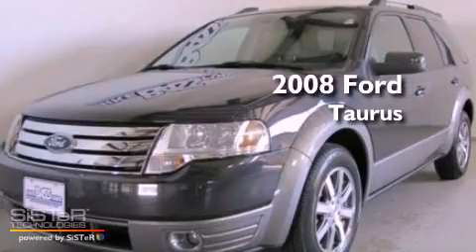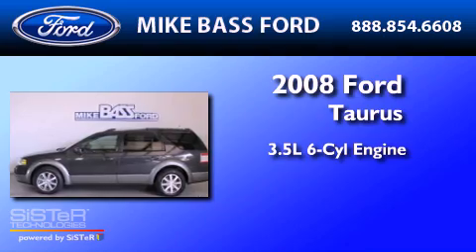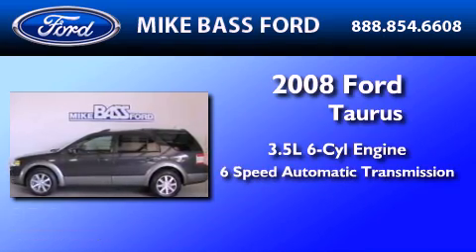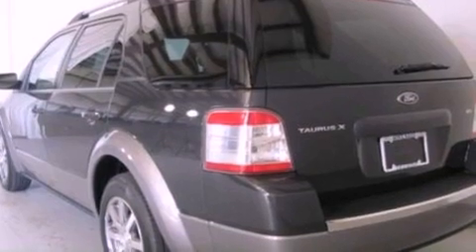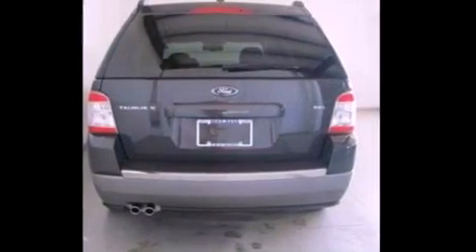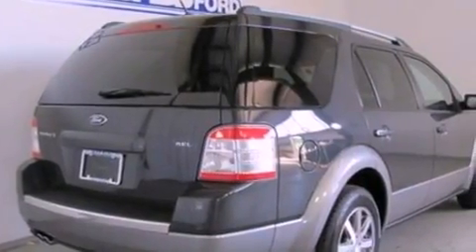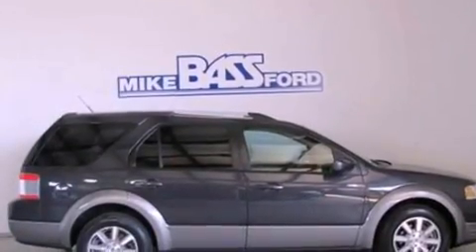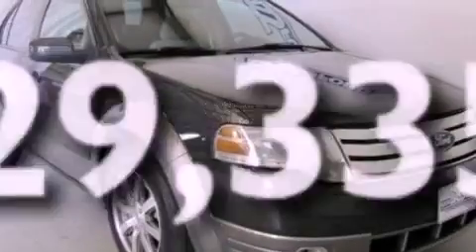2008 FORD TAURUS X Sheffield Village OH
We are proud to present this 2008 FORD TAURUS X .

 Year : 2008

 Make : FORD

 Model : TAURUS X

 Engine : 3.5L V6

 Trans . : AUTO 6SPD

 Exterior : GRAY

 Miles : 29,335

 5050 Detroit Road

 Pre-Owned 2008 FORD TAURUS X Sheffield Village  OH